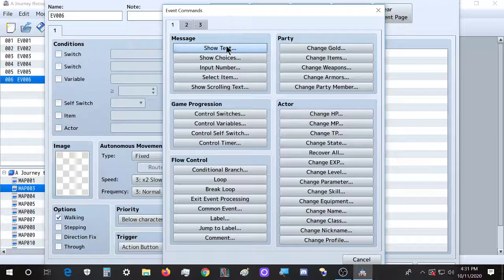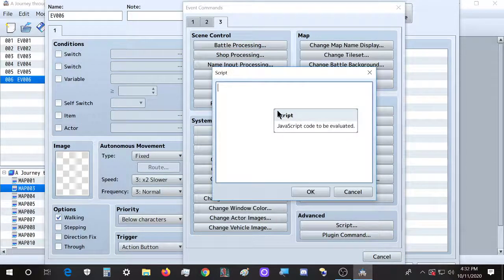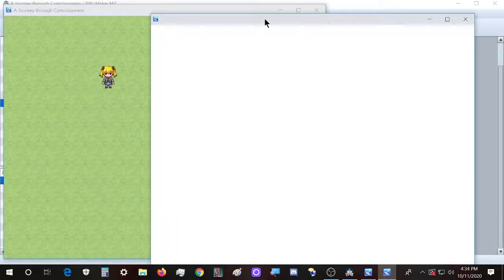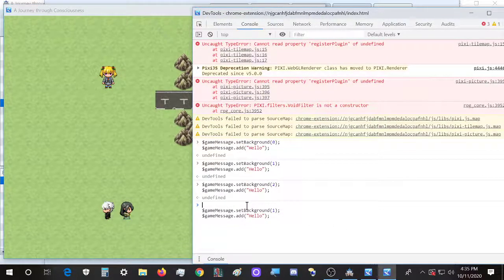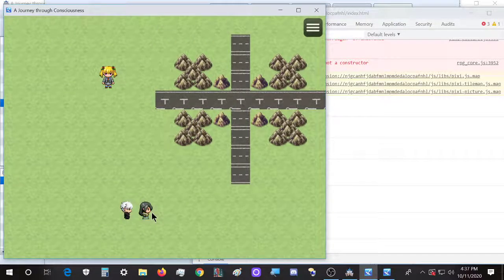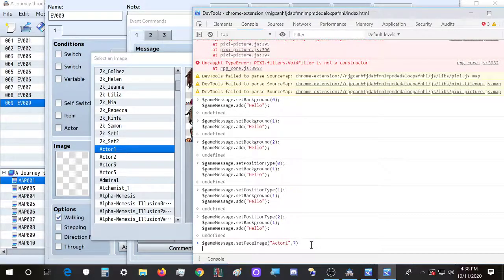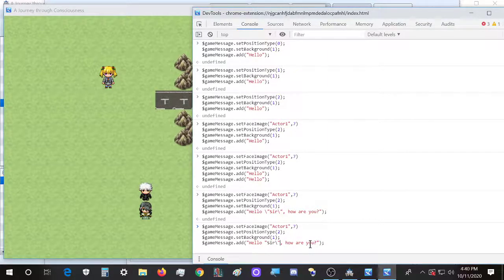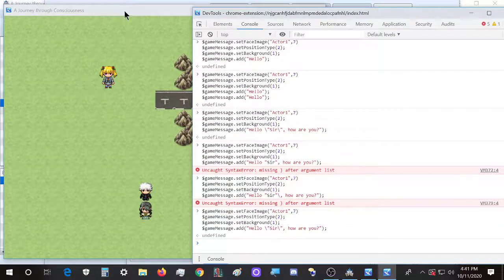RPG Maker MV tips - how to create a text box with Scripts? Plus a few tips!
Hello, me again with a tip on how to create a text box through scripts for RPG Maker MV and MZ (the process is exactly the same!)

Keep up RPG Making! You are loved and appreciated, you are more than good enough!